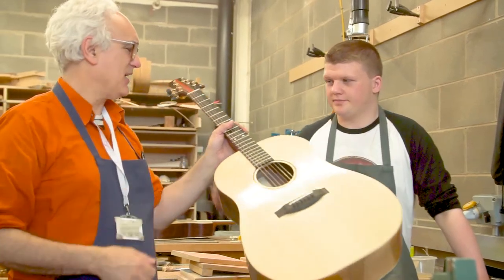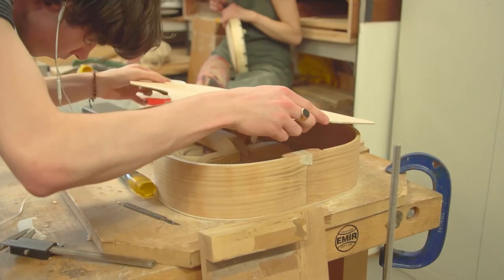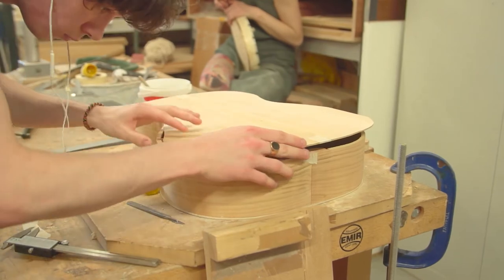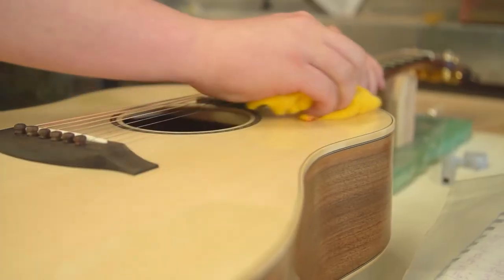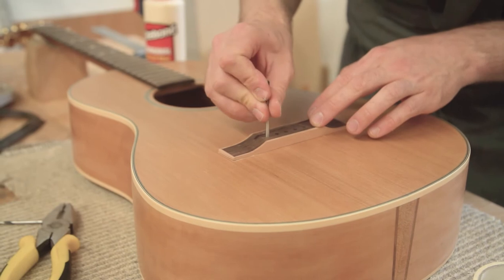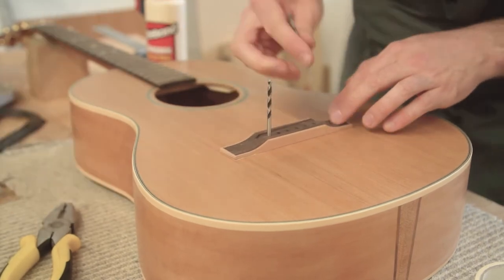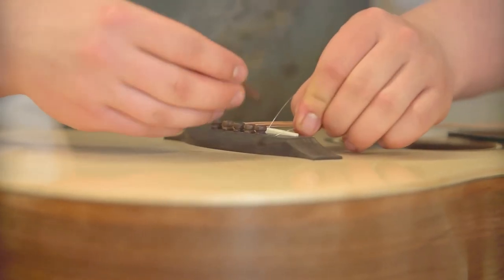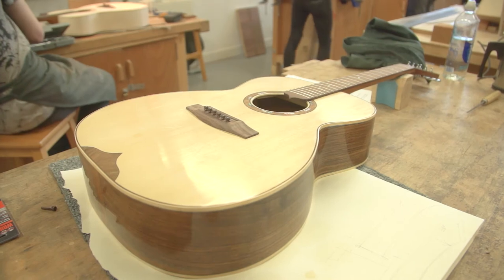Ewan speaks about why you should choose Stringed Instrument Making at Glasgow Clyde College